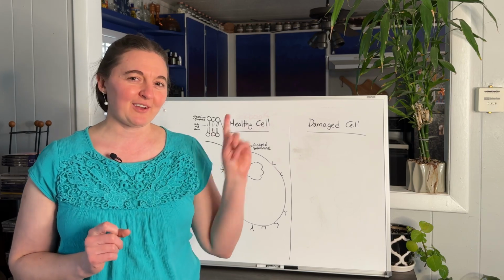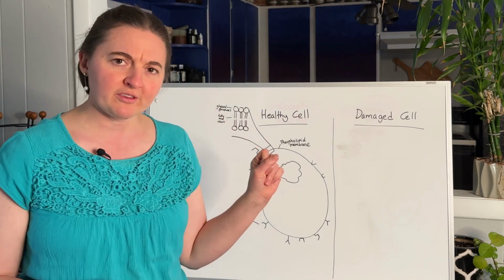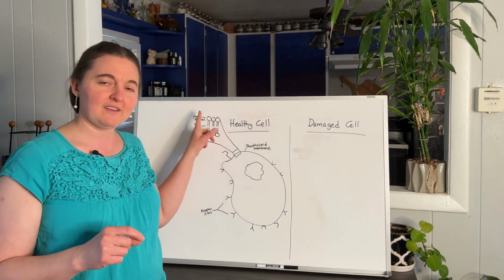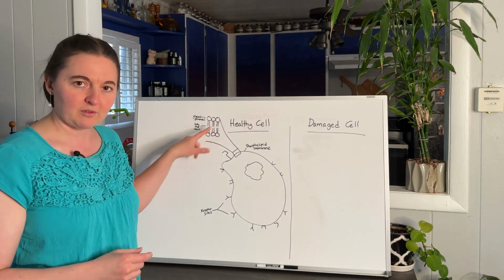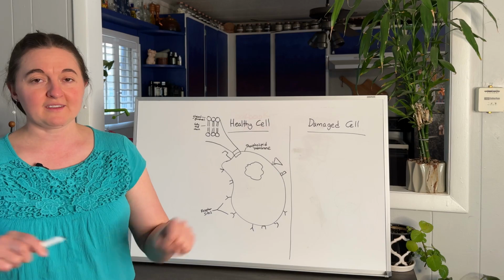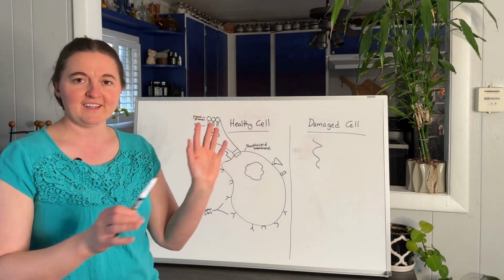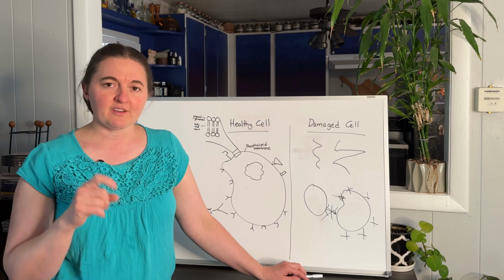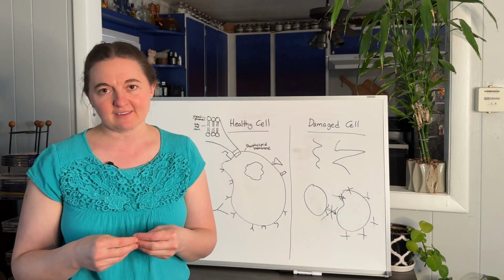What is a Healthy Fat?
What is a healthy fat? This is a question that is much debated. Learn about how the body uses fats, and what type of fats you should be eating!

Healthy fats can include tallow, butter, sour cream, egg yolks, and more. Amy breaks down the basics our cells, healthy fats, and how our body uses fats to it's benefit.

Like the content you see here? Support our mission to empower everyone to take control of their health by donating to our clinic